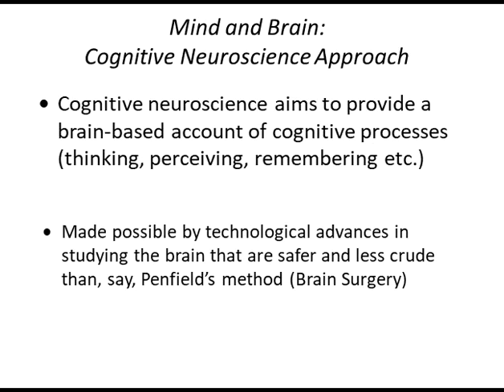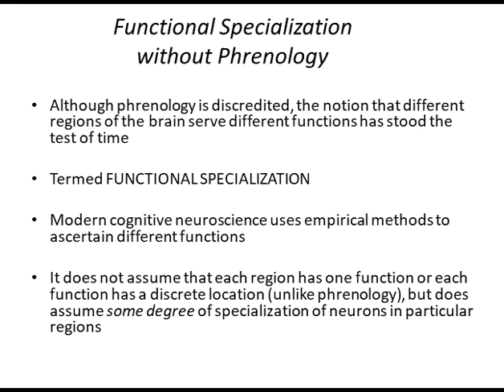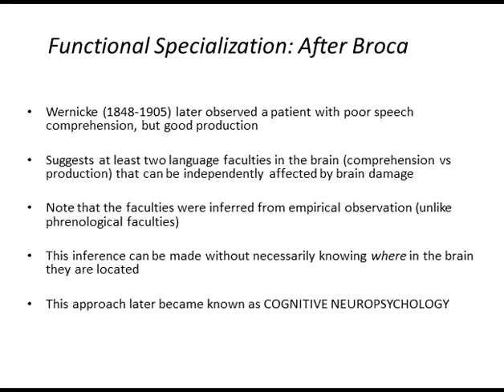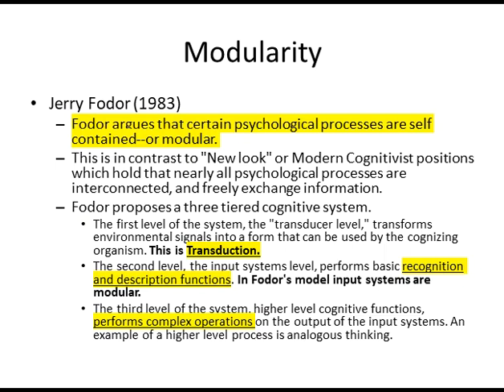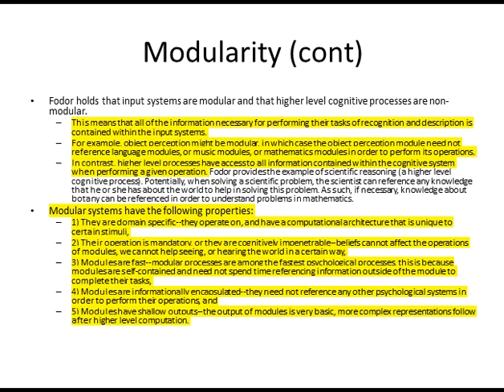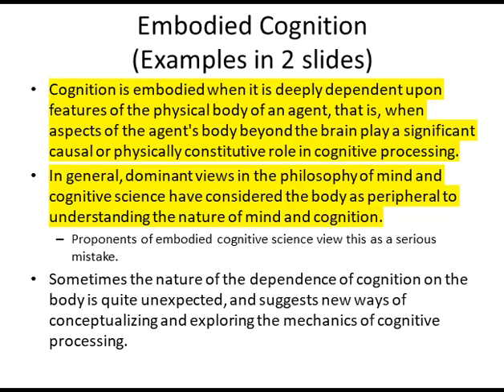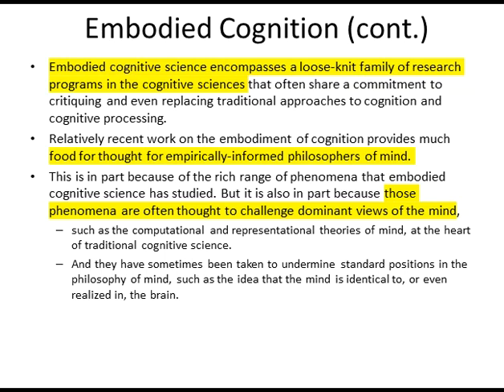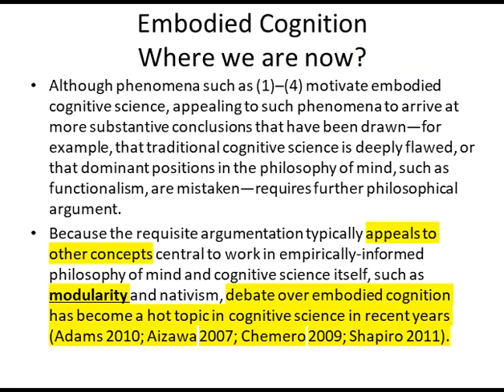PSY400 CHP 17 18 03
PSY400 Chapter 18 - 03 Cognitive Neuroscience